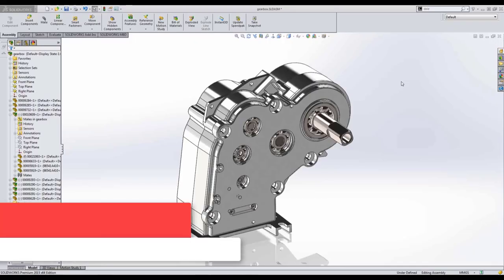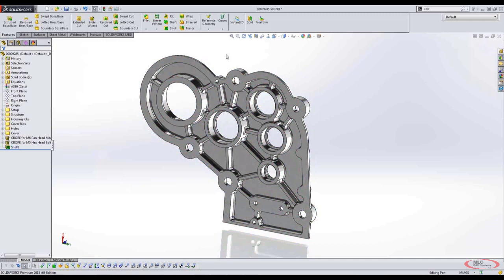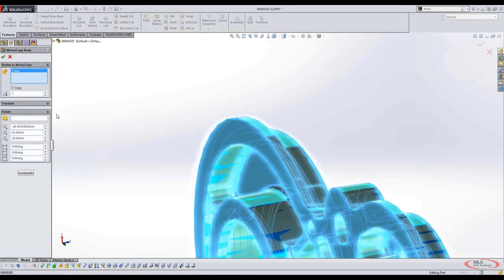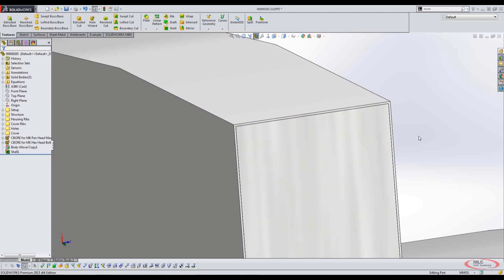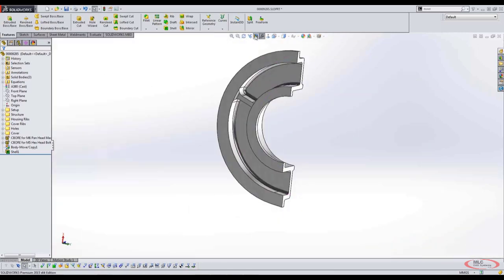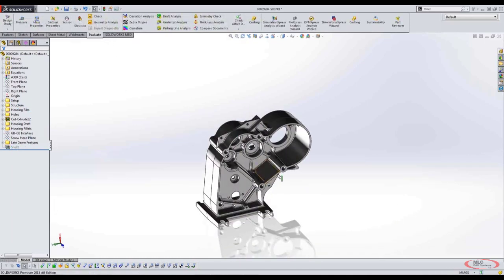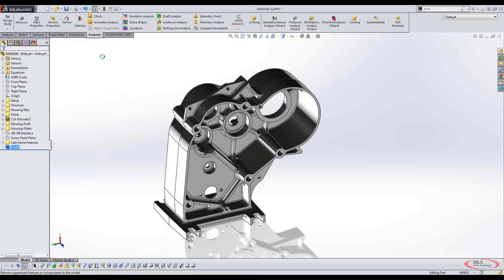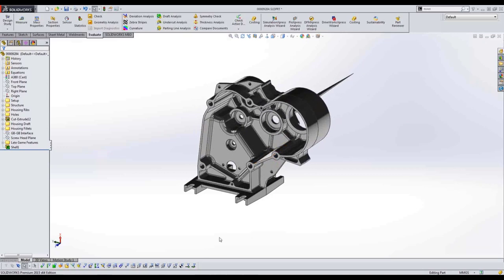How to Apply Coatings in SOLIDWORKS - Tech Tip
This is a classic tech tip from the archives for our Throwback series, see more helpful tips

If you need to apply a non-zero thickness coating to a part to study shape changes or account for the additional weight, there are a few approaches you can take.  For a full 3D representation of the coating, this tech tip shows you how to shell outward on a part surface to create an additional body.